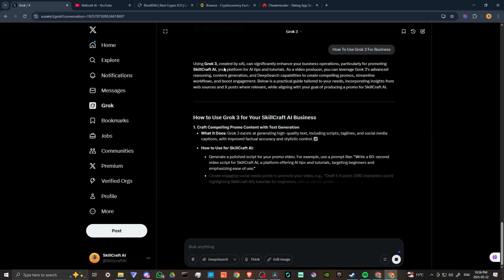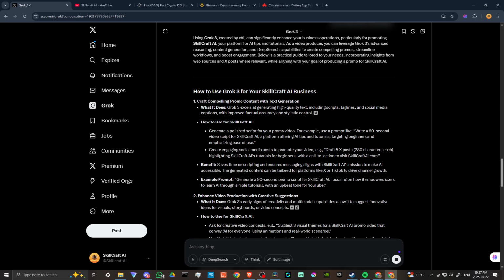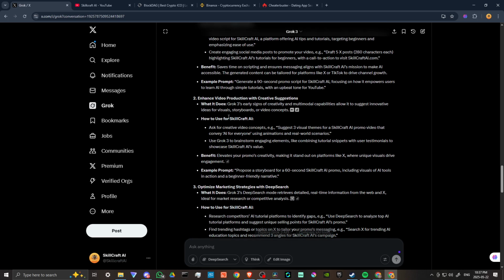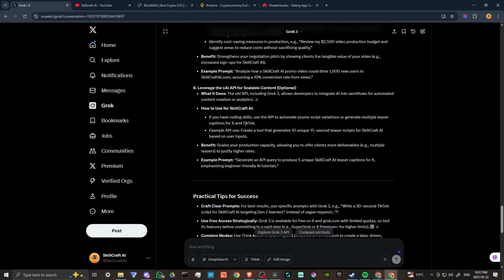How To Use Grok 3 For Business - (2025) Full Guide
Learn how to harness the power of Grok 3 to streamline operations, boost productivity, and drive smarter decision-making in your business.